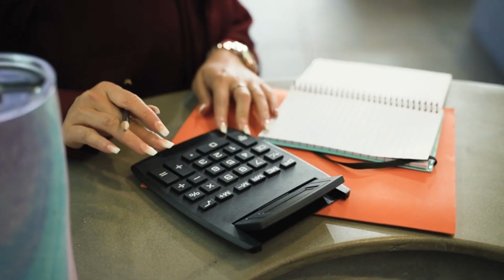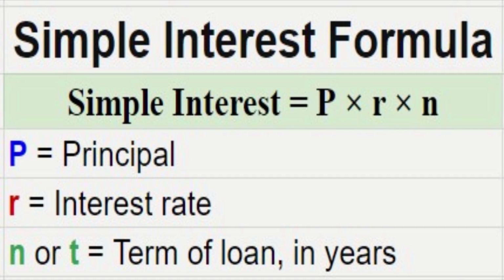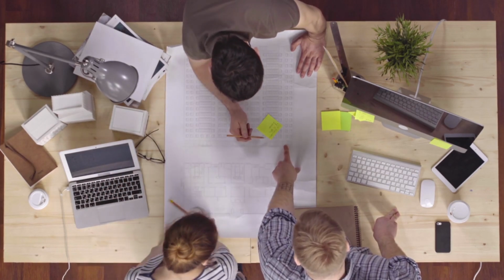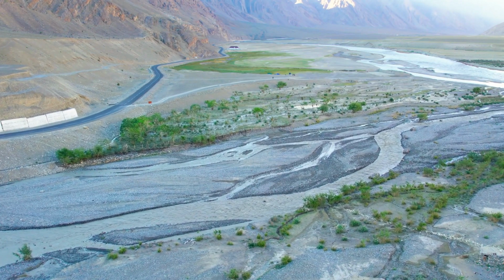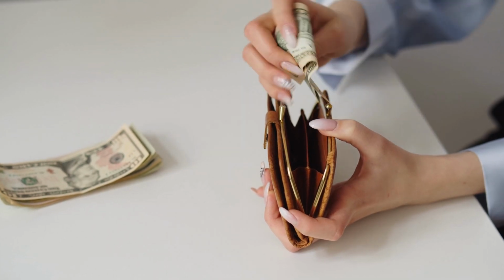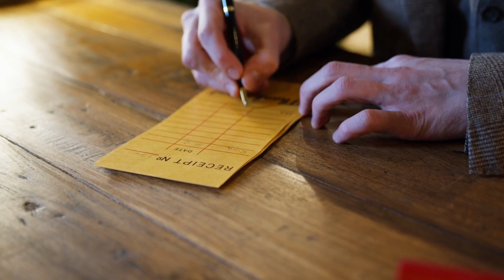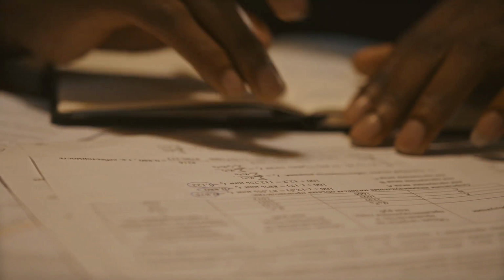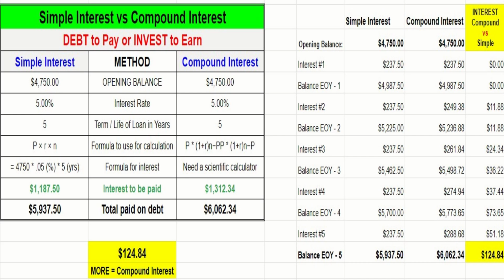Simple Interest is Interestingly Simple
Welcome to Money Mystery No More.  We focus on making all things MONEY… simple, by keeping it simple.👍 ✌

This video: Simple Interest is Interestingly Simple, presents one side of interest that many people overlook.  Simple Interest, earned or paid, is calculated a bit differently than Compound Interest, but it’s valuable for your finance education whether you learn it through financial news or obtain it through a money and investing course.  It impacts your daily budget, credit, credit cards, debt, insurance and even your retirement.  So, join in, take advantage of this smart money tactic, and boost your financial literacy as you learn how it applies to your daily life.

✸✷✸ The goal of this channel, Money Mystery No More is to provide a broad array of money and financial topics in a simple manner.  The content presented in this video will contribute to that goal.  More understanding of money involves the concepts of interest, especially Simple Interest.  That will lead to more people handling their money more comfortably and responsibly, and it may even offer an ultimate path towards financial freedom.  ✸✷✸